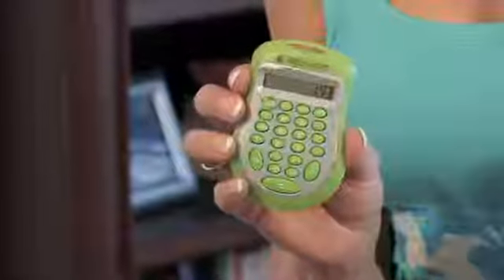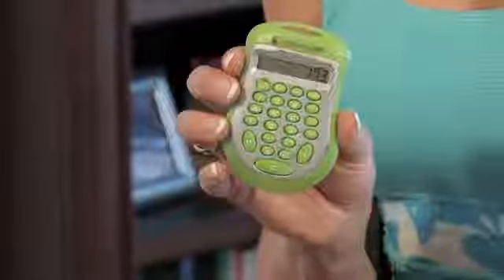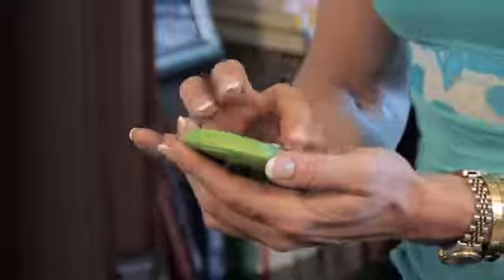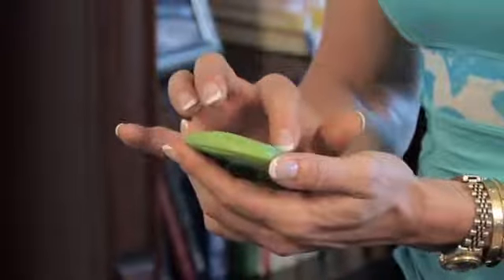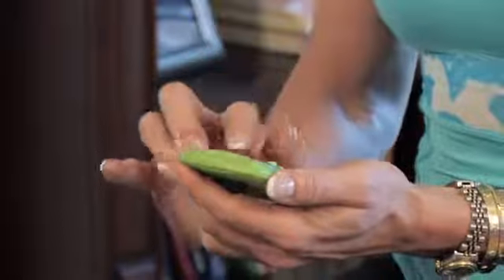How to Figure Out Your Target Heart Rate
How to Figure Out Your Target Heart Rate. Part of the series: Fitness & Nutrition. Your target heart rate is the one that your body should be at most of the time. Learn how to figure out your target heart rate with help from a health and nutrition expert in this free video clip.